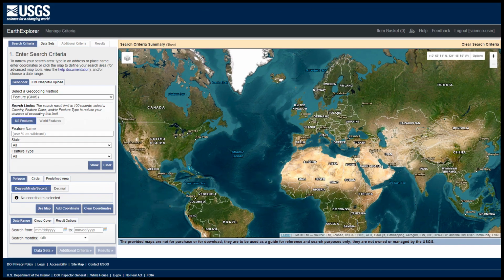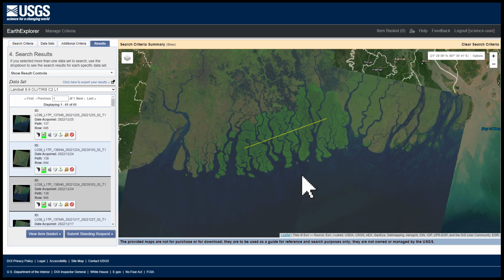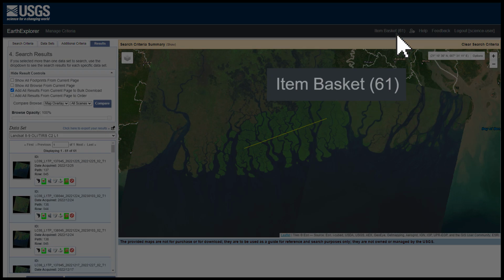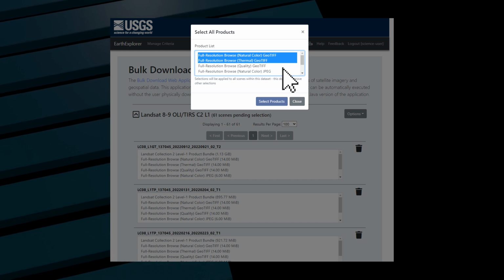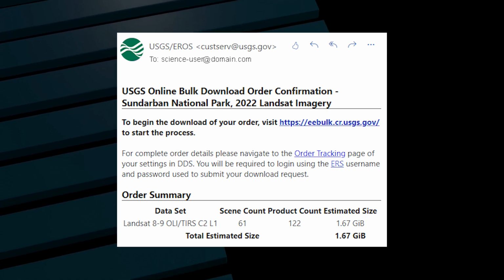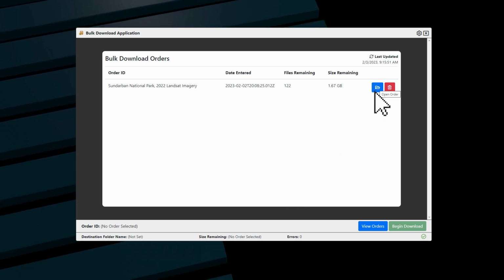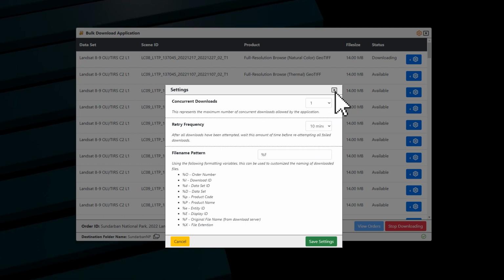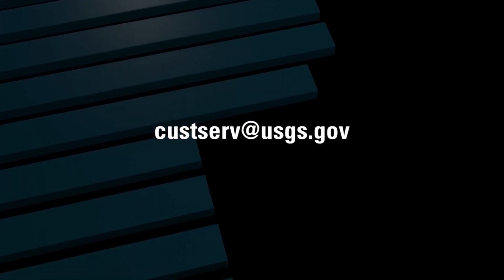Using the EarthExplorer Bulk Download Web Application (BDWA)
This video covers the Bulk Download Web Application or BDWA, which allows you to download large quantities of satellite imagery and geospatial data. The BDWA is web based and compatible with Google Chrome and Microsoft Edge. No additional downloads are required to use the BDWA. The starting point for this tutorial is EarthExplorer.USGS.gov. We’ll search for a set of sample data then add it to the BDWA for bulk downloading.